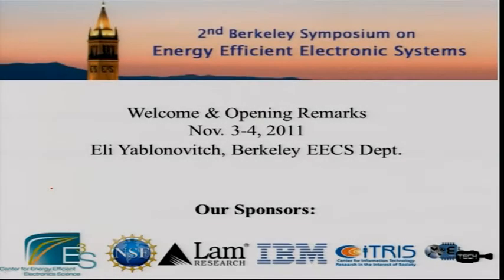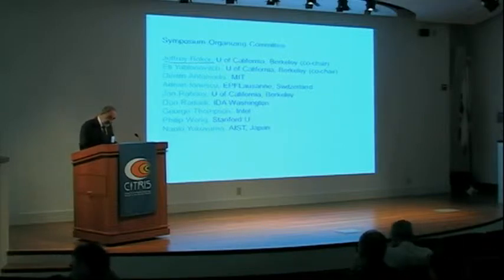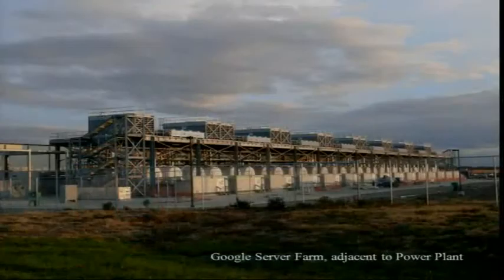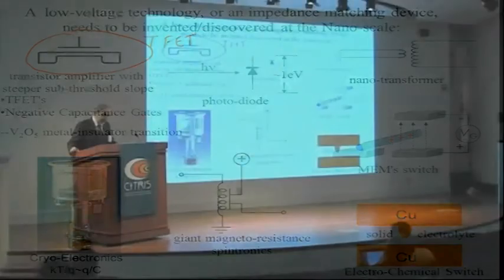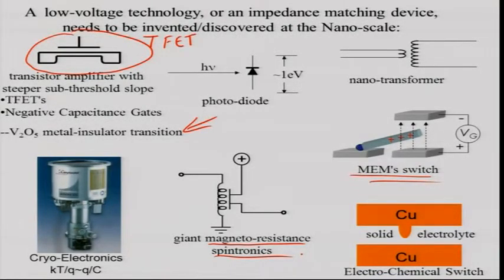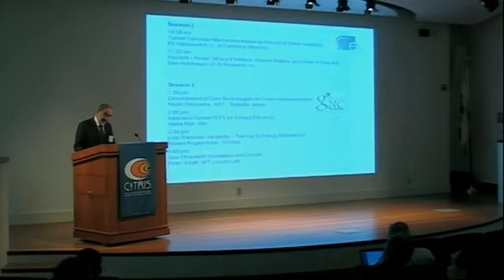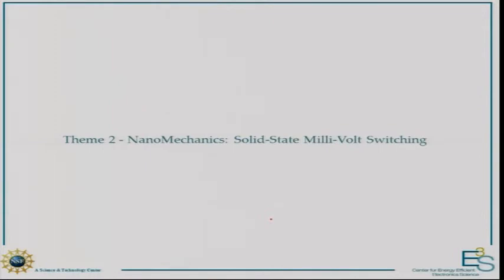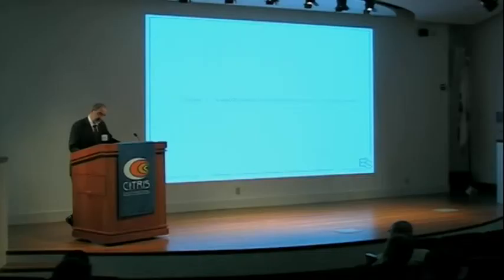Welcome and Opening Remarks